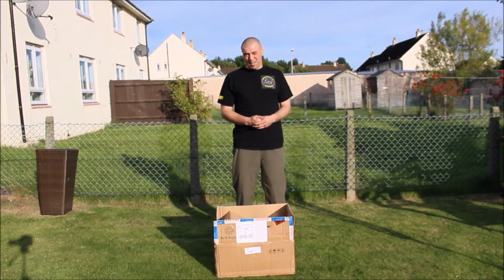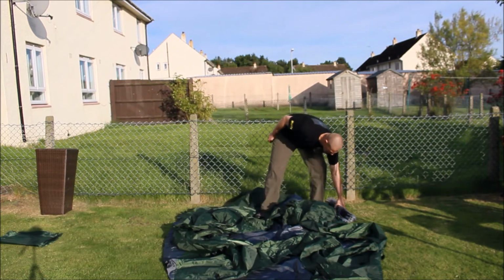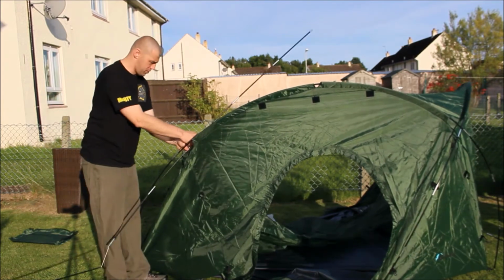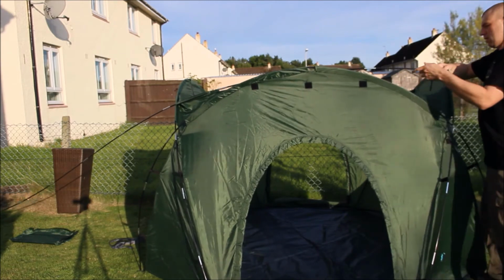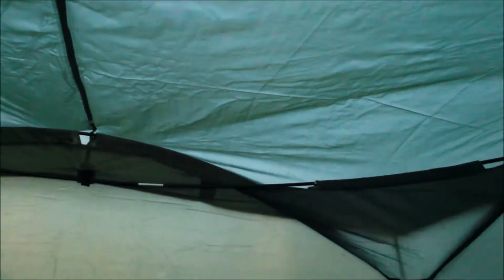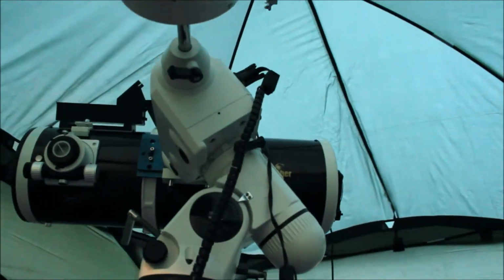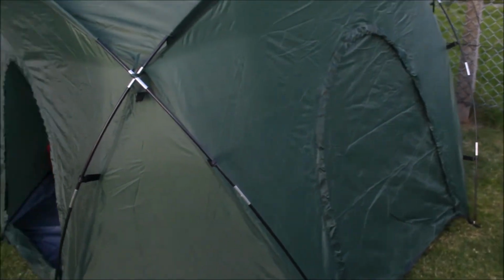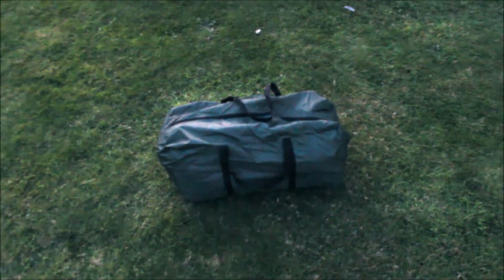A Product Review on the Portable Observatory Tent Mark II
I just bought this from 365 Astronomy, if you are interested in the product review wish to purchase this cool product please order direct on: